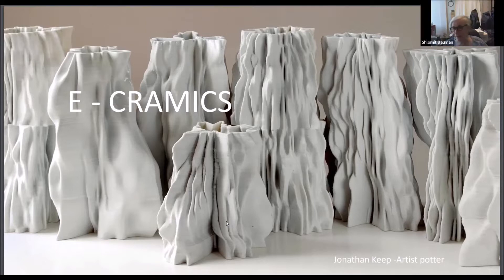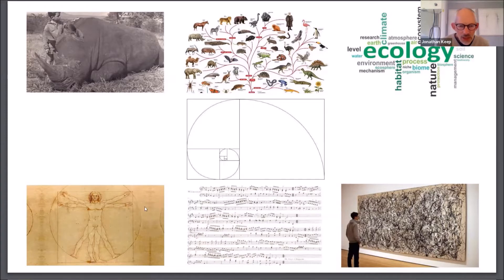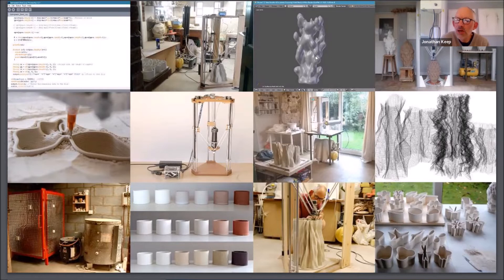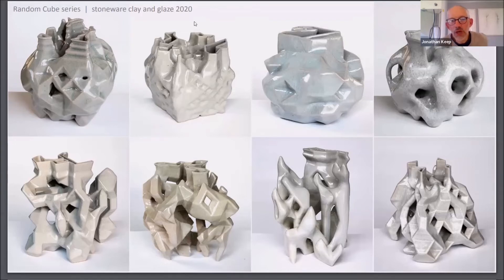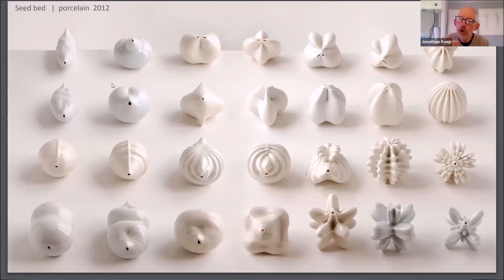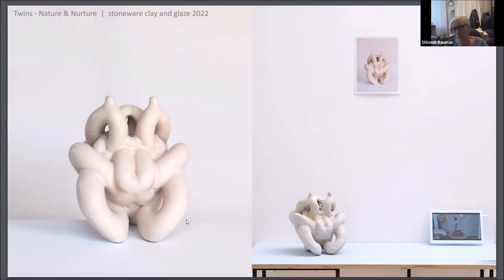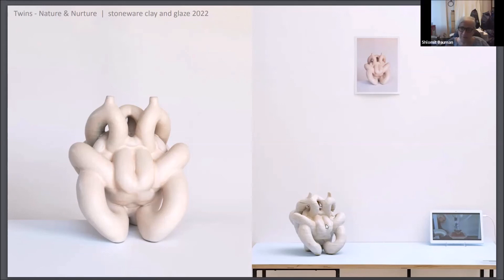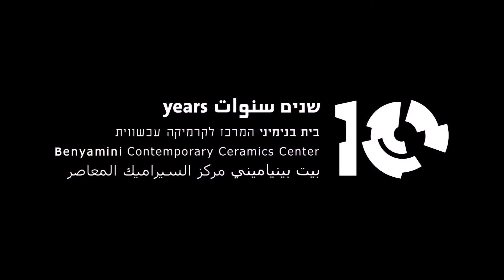Online artist’s Talk in the exhibition ‘E-Ceramics’ with Jonathan Keep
במסגרת E-Ceramics / תערוכה קבוצתית